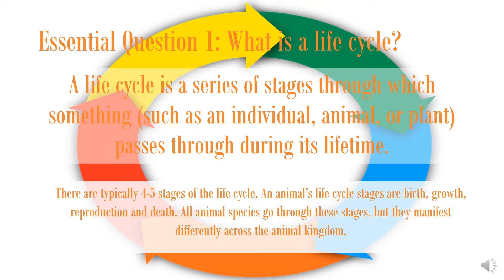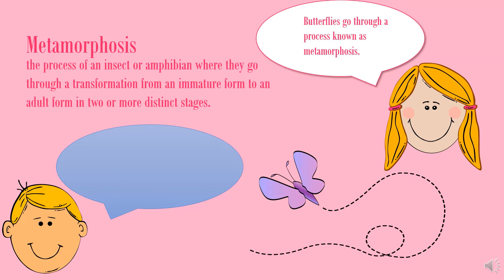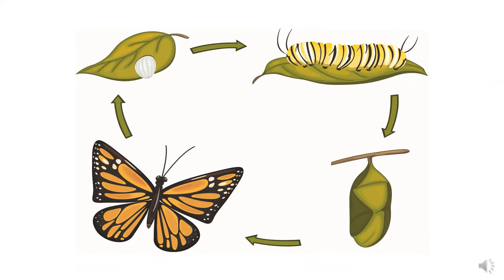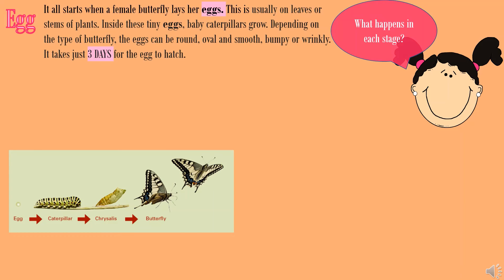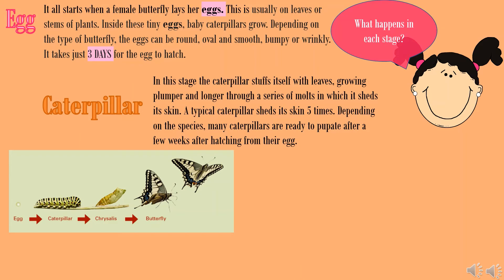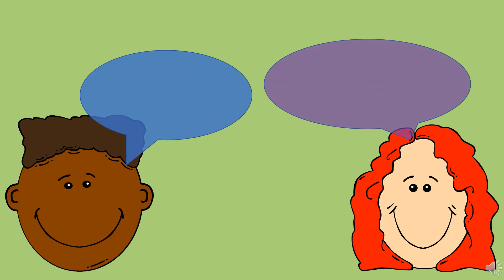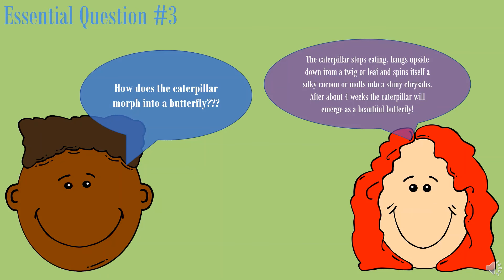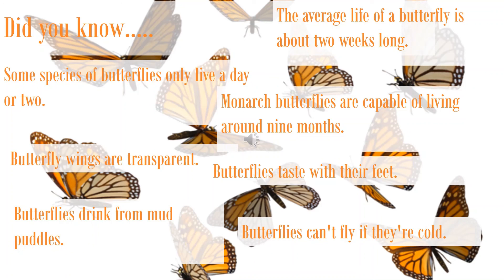Butterfly Life Cycle Movie